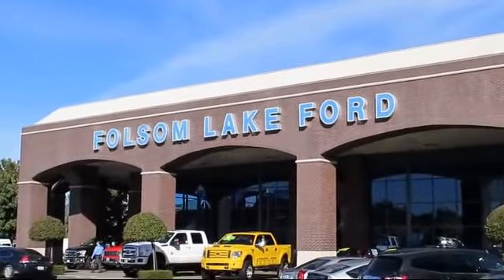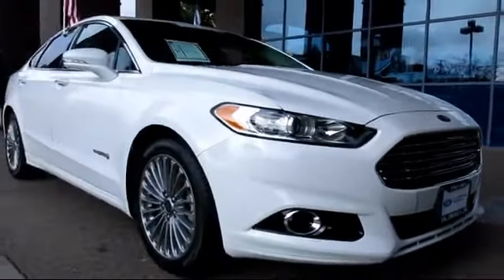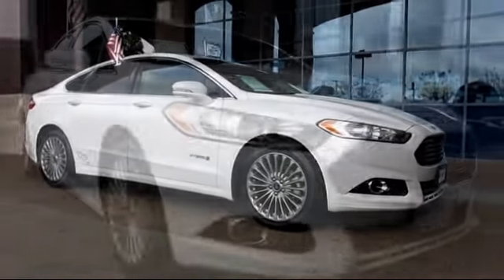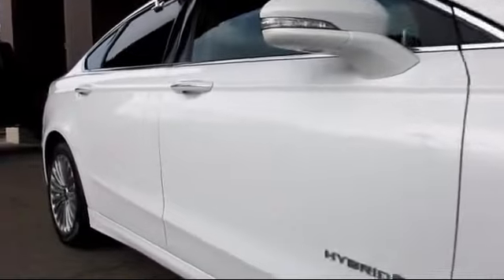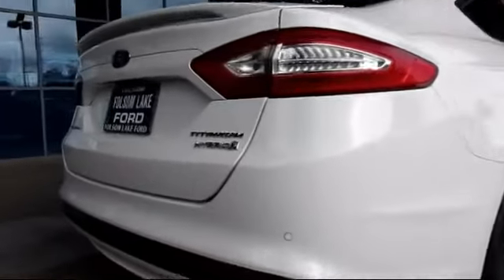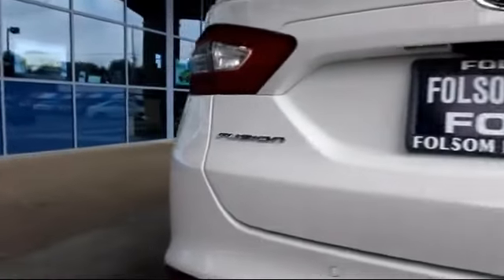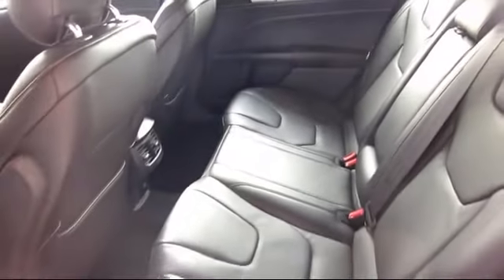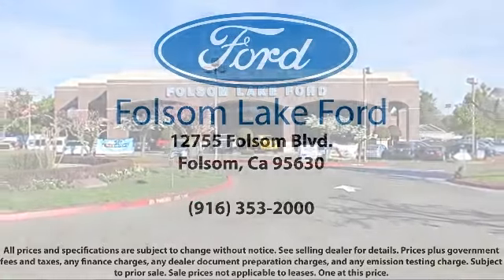2013 Ford Fusion Hybrid Sedan Titanium Folsom Sacramento Roseville Elk Grove El Dorado Hills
2013 Ford Fusion Hybrid Sedan Titanium Stock Number: P27778 Vin:3FA6P0RU5DR379911.

12755 Folsom Blvd.